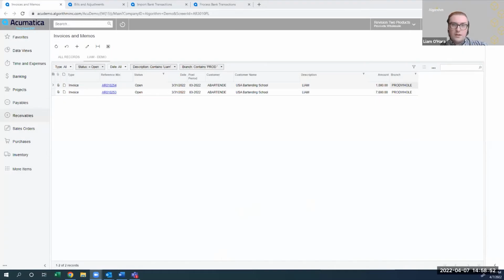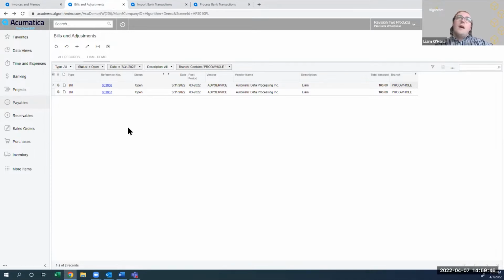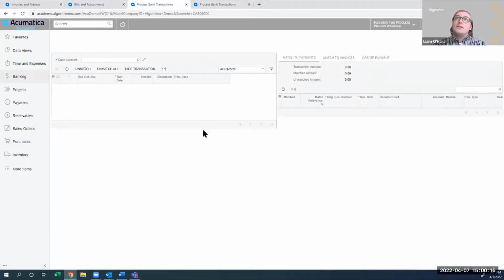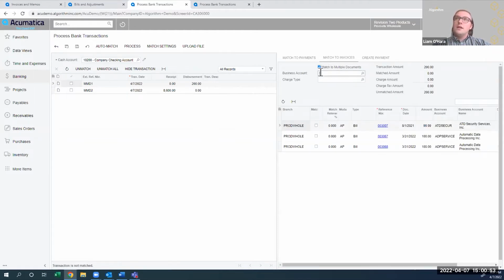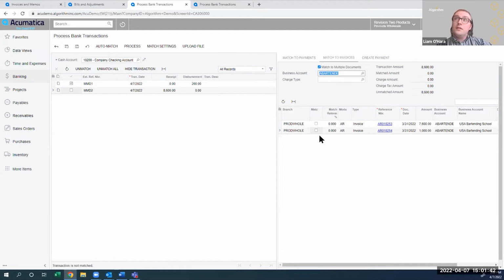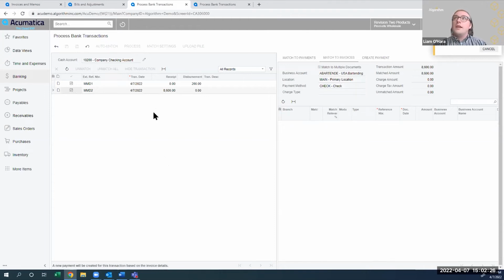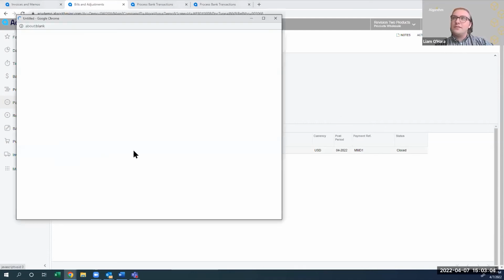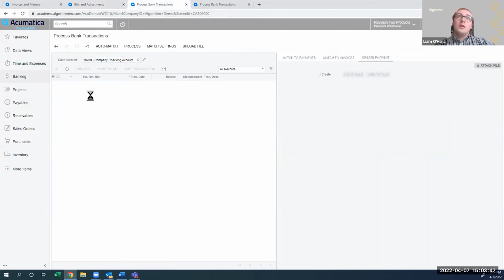Match Madness: Matching Bank Transactions to Multiple AP/AR Docs in Acumatica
In this video, we will cover Multimatch documents inside Acumatica, Import and process bank transactions, Payment Matching, and Invoices, AP Bills & AP Payment Transactions.